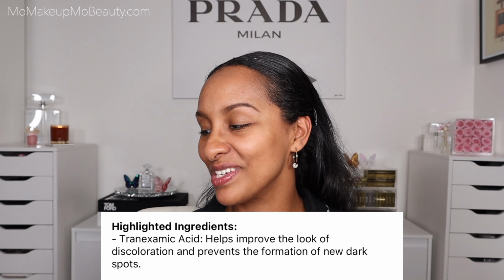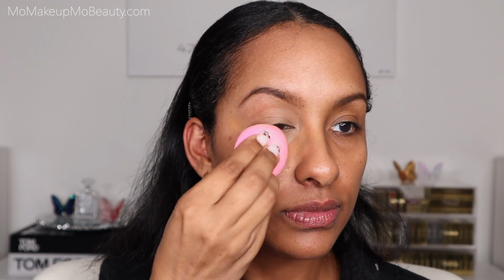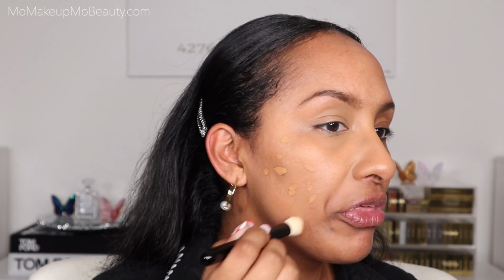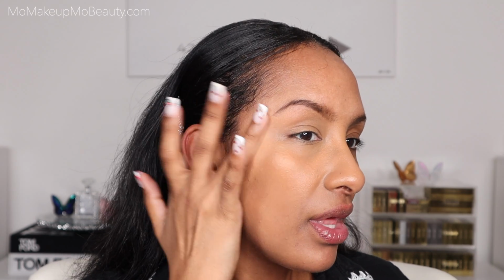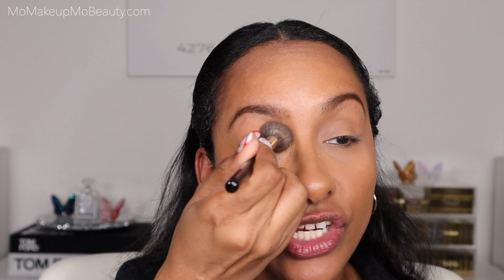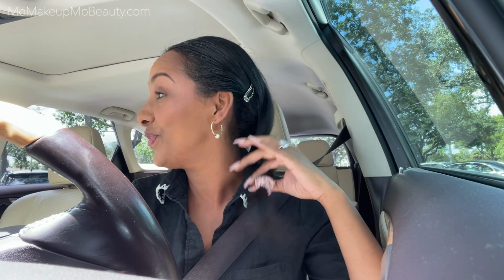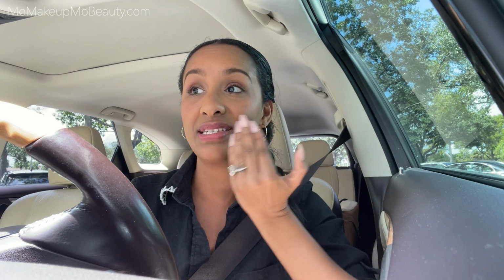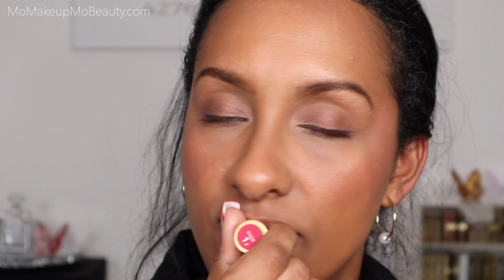Coverage & Protection CIELE Conceal & PROTECT SPF 50+ | Wear Test & Review | Mo Makeup Mo Beauty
Hey You! It's concealer week!!!  I am so excited to share one of my favorite makeup categories and products with you. Concealer!
This week I will share new concealers including wear test so we can see just how well the claims match up with reality. I love just letting a product speak for itself, and sharing full day wear test do that so well.
At the end of concealer week I will do a full round up video and also share my entire concealer collection plus a well needed declutter and swatches of everything.

Thank you for spending your time with me this week!

For our final new concealer I will be sharing Ciele a brand I share durring Foundation Week
This brand is amazing for including SPF in all makeup products. Makeup that protects if you will. I just love that!
ciele conceal & PROTECT SPF 50+ spot concealer for dark spots claims to be a full coverage concealer. A mineral SPF 50+ spot concealer that conceals blemishes, sunspots, and hyperpigmentation with hydrating, buildable-to-full coverage and a natural finish.

We will put it to the test today, I will be sharing a full 11 hour wear test, multiple methods of application and close ups. I share real time blend nothing sped up so you can see all the details all the things.
I have this concealer in the Shade 14W - honey warm

0:00 Intro
0:41 THANK YOU
2:08 ciele conceal & PROTECT SPF 50+ concealer
2:41 Pricing Coverage Packaging Details
3:19 Swatch (Shade 14W - honey warm)
3:36 What do we want from concealer?
4:30 Application (Sponge) Real Time Blend
7:14 Face Application (Brush)
8:18 Face Application (Fingers)
9:23 Westman Atelier Vital Skin Foundation Stick (Atelier X.5)
9:48 Application (Finger)
11:00 Application (Brush)
11:22 Close Up
12:08 ciele filter & PROTECT SPF 30+ finishing and setting powder (02 Medium)
13:33 Did the concealer oxidize?
13:46 sculpt & PROTECT SPF 30+ bronzing contour stick (03 Tan)
14:13 Merit Brush
14:19 Sisley Le Phyto Blush (Rosy Fushia Golden Rose)
14:25 Tom Ford Soleil Neige Glow Highlighter (Rose Irise)
14:31 Tom Ford Eye Quad (Rose Veil)
15:15 TomFord Gel Eyeliner (Cocoa)
15:17 Tom Ford Gel Eyeliner Pencil (Cream)
15:19 Hermes Mascara (Brun Bistre)
15:27 Augustinus Bader x Sofia Coppola The Tinted Balm (shade 1)
15:32 Finished Look
16:09 6 Hour Check In
17:09 8 Hour Check In
17:23 11 Hour Check In
18:12 Claims vs Reality
20:03 Close Up (After 11 Hours Wear)
21:22 Review
21:44 Finale